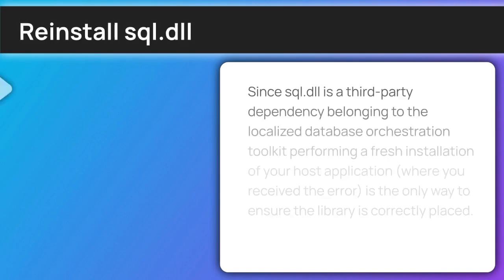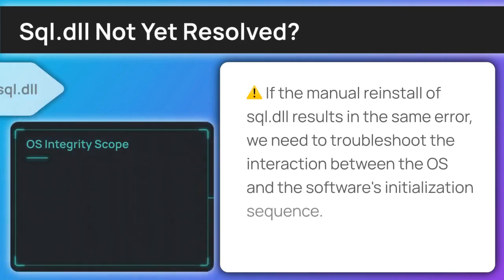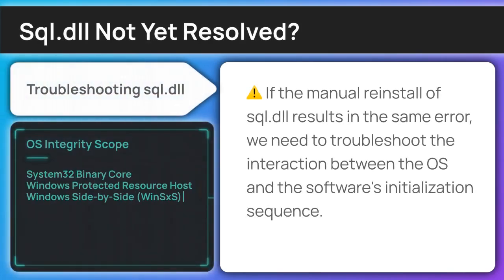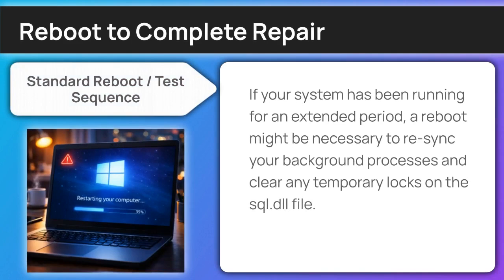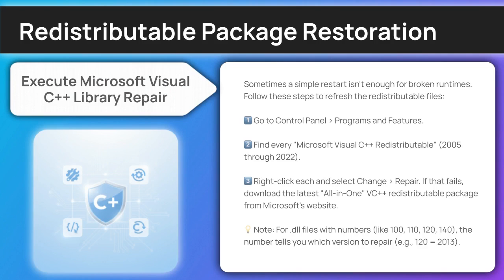how to fix sql.dll missing error!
Seeing Sql.dll mentioned in an application error message? This DLL serves as a connection point between Localized database orchestration and other required system components.

What is Sql.dll? A generic naming convention used by localized database-management tools or accounting software. It houses the primary SQL query-parsing and data-serialization logic. Because it lacks a standardized parent, its absence usually indicates a broken third-party installation that requires a full repair of the database client.

In the context of Localized database orchestration, Sql.dll is a Native Win32 Library DLL that employs the Native Win32 Library protocol. I’m going to guide you through a few simple troubleshooting steps that can help reduce or resolve this DLL-related error.

▶ Video Content:

- Understand the sql.dll file system
- General resources for troubleshooting guidance
- Resetting settings related to sql.dll

Timestamps:

00:00 - First Up
00:19 - Learn about sql.dll file
00:45 - Resolving dependency issues related to sql.dll
01:07 - Restarting the computer to clear temporary states
01:25 - Manual Coding Framework Repair
02:10 - Checking file integrity before installation